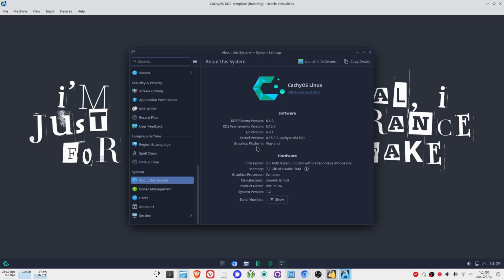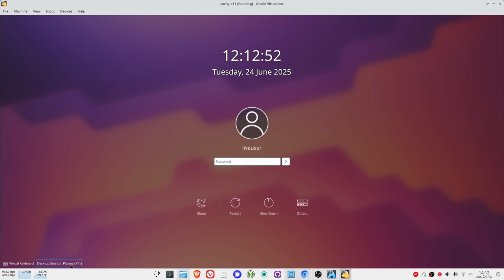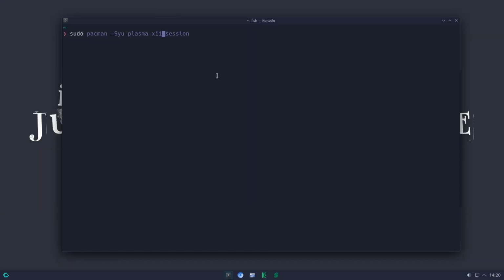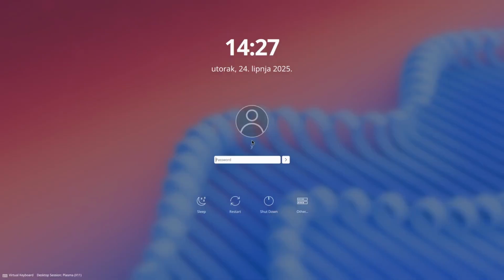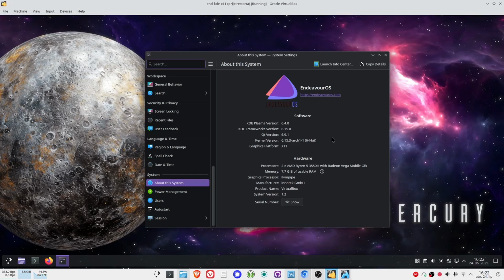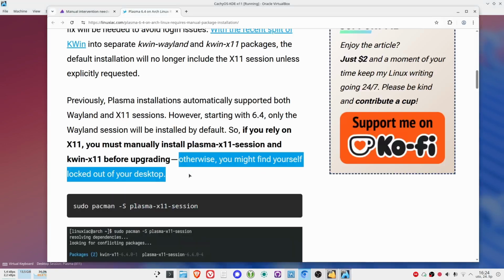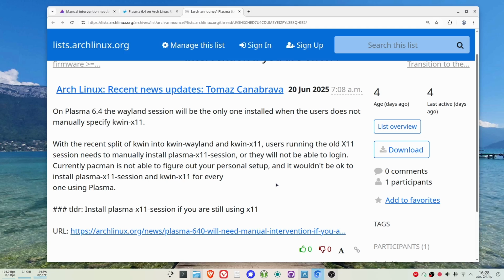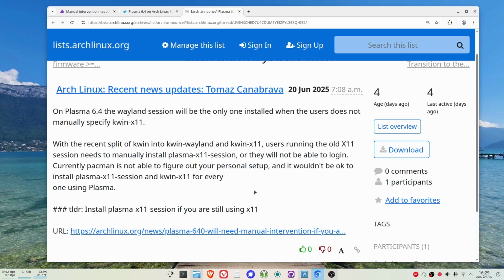KDE Plasma 6.4 X11 session - Unable to login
If you upgraded to KDE Plasma 6.4 and you need X11 session, do not restart your computer before installing X11 session.